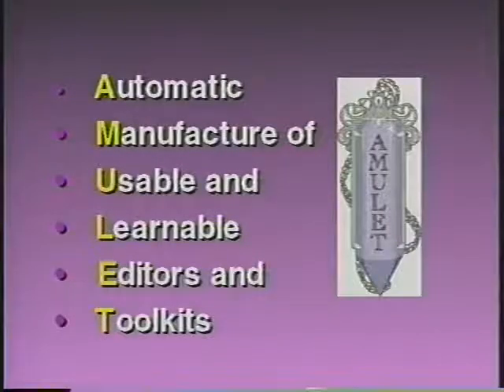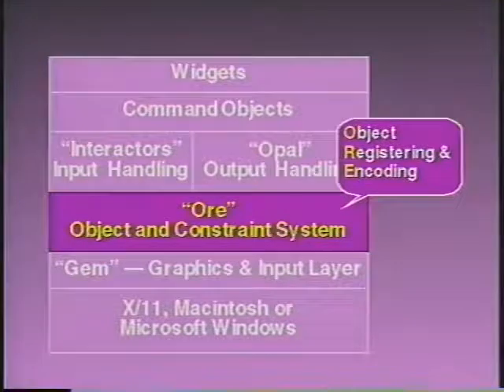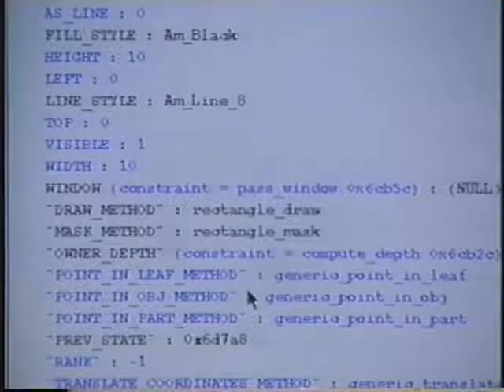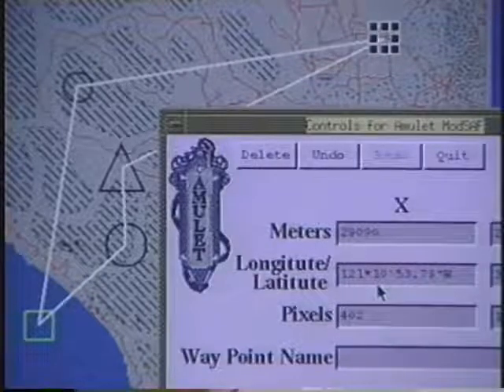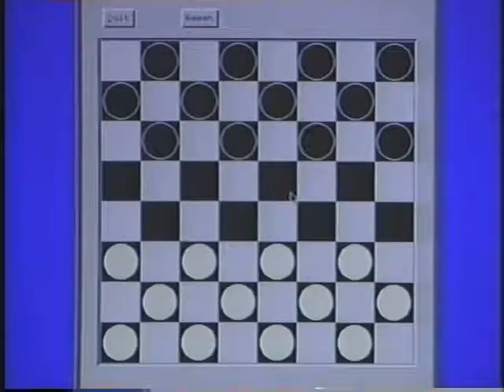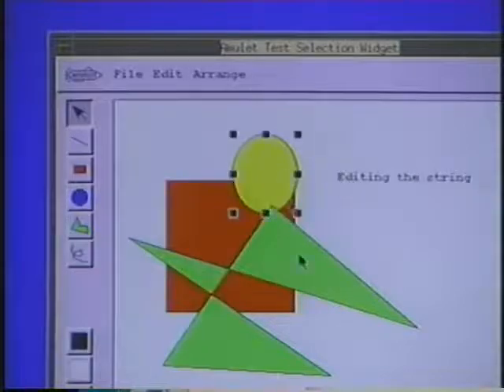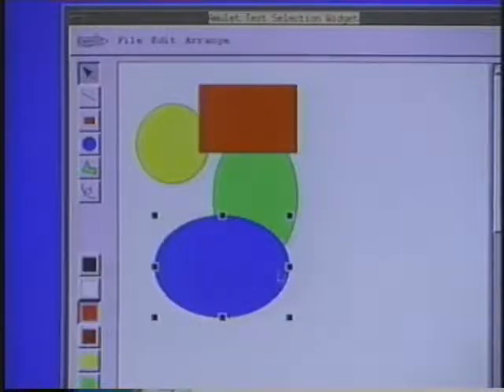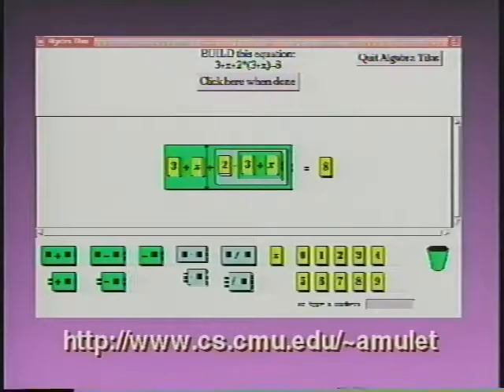The Amulet User Interface Development Environment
Brad A. Myers

Video Chair: Michael E. Atwood (NYNEX Science and Technology)
Location: Atlanta, USA; March 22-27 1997